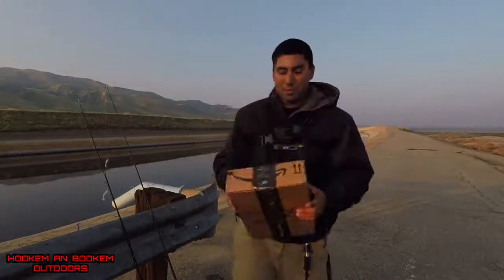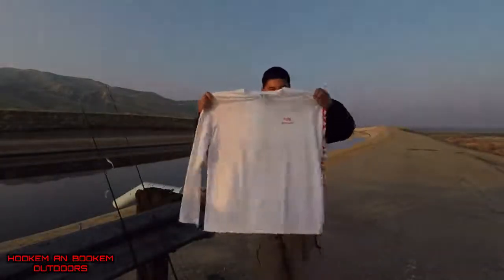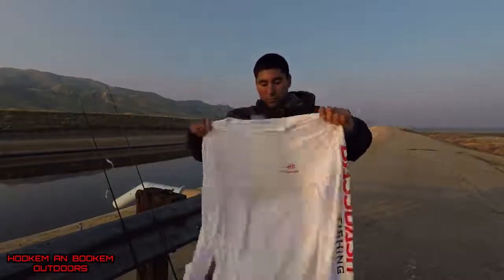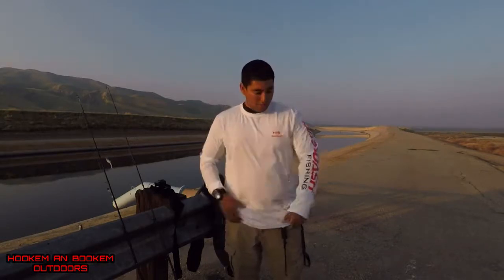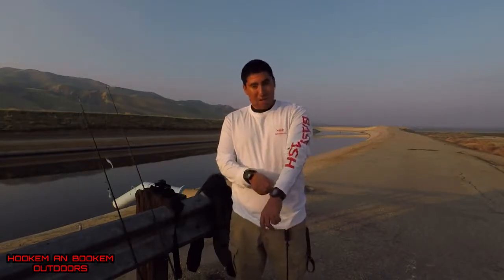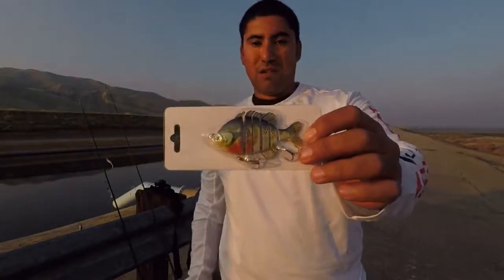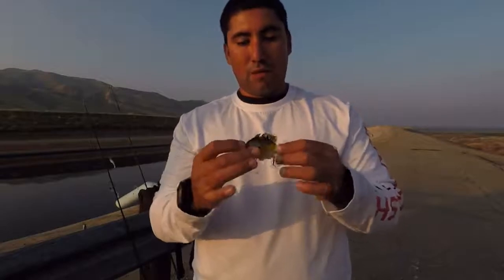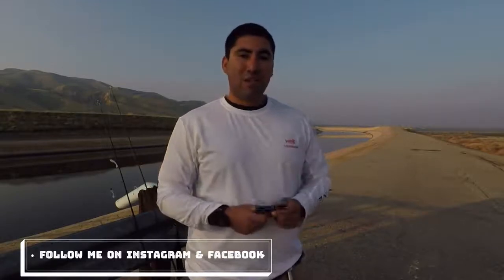UNBOXING REVIEW with BASSDASH UPF 50+ Longsleeve Shirt & Swimbait !!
Links:
UPF 50+ Longsleeve Shirt

Filmed by Hookem An Bookem Outdoors.